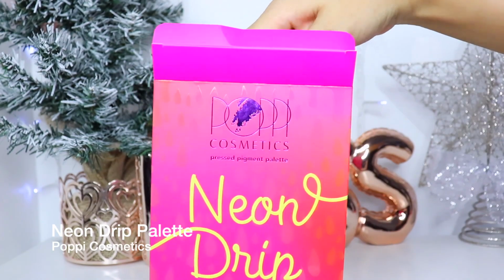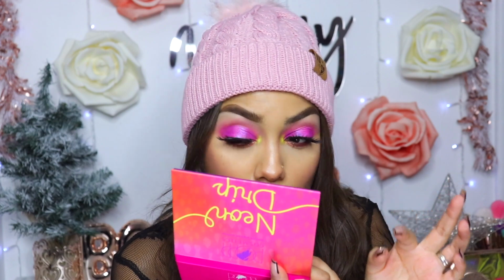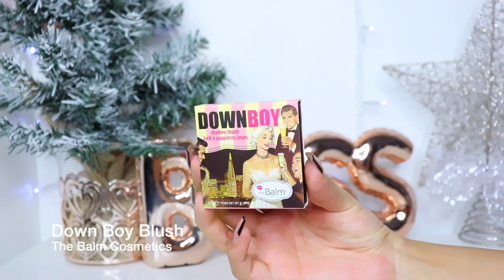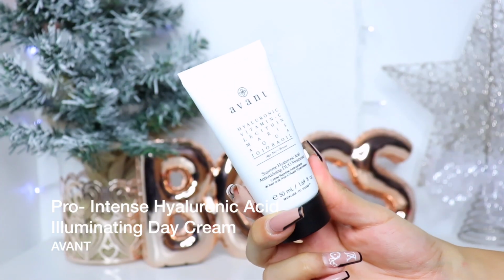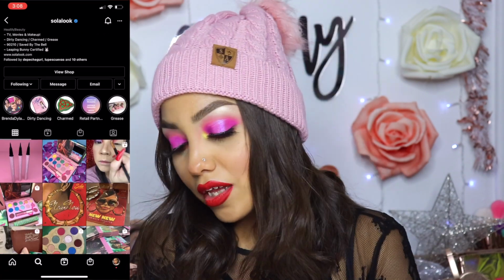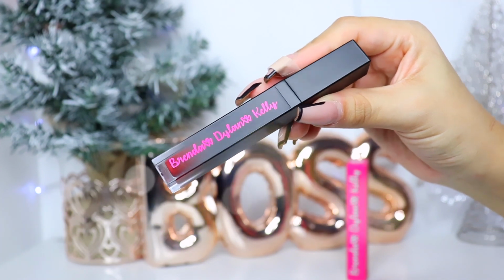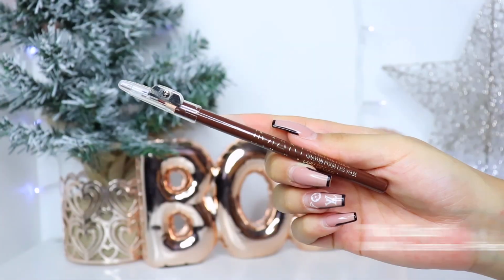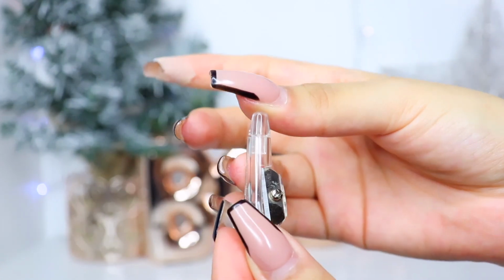Tribe Beauty Box December 2020 | Makeup Tutorial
Hey guys!

It’s time to unbox December’s Tribe Beauty Box!!! It felt like forever since the last Tribe Beauty box but it’s here now!!!
I forgot to mention it’s a Bi-Monthly subscription in which you get 5-8 full size products that bring the box value over $110 but you only pay $34.99 every 2 months!!! 🤯 Tribe Beauty focuses on small indie brands owned by female entrepreneurs! So we get to discover new brands, as I always do when receiving my Tribe Beauty Box!

This look was supposed to be a darker purple look but the shade ended up being a lot more pink but oh well 🤷🏽‍♀️ It still does look festive 😆

Let me know what’s your favourite item this month?!!
PLEASE KEEP IN MY MIND, GOOD VIDEOS TAKE TIME!

PRODUCTS IN THE BOX:

Customizable Options
Poppi Cosmetics | Neon Drip Palette  ($29 USD)
OR
Suva Beauty | Saffron Palette ($35 USD)

The Balm | Down Boy Blush ($21 USD)
Avant Skincare | Pro-Intense Hyaluronic Acid Illuminating Day Cream ($134 USD)
Sola Look | Brenda Dylan Kelly Liquid Lipstick “Brenda Loves Dylan” ($14 USD)
Iman Cosmetics | Perfect Pencil “Nut Bush” ($10 USD)

Total Value with Neon Drip Palette $208 USD
Total Value with Saffron Palette $214 USD

TRIBE BEAUTY BOX  $34.99 USD Bi-Monthly Subscription Box

Shipping Fees (They Ship Worldwide):
ALL PRICES ARE IN USD

USA: $4.99
Canada: $6.99 - Pick available in Toronto
INTL: - Europe & Australia: $15
R.O.W.: $17

DON’T FORGET THEY COVER ALL INTERNATIONAL CUSTOMS/TAXES

📭Send Me a letter💌:
Yesmy Wong

Song: JayJen & Enine - Sweet Memory